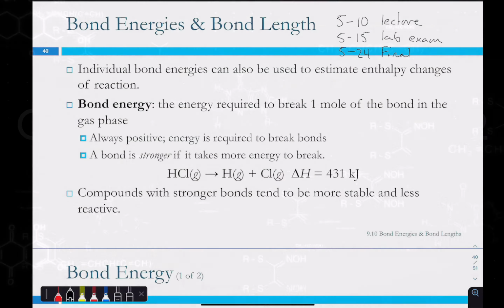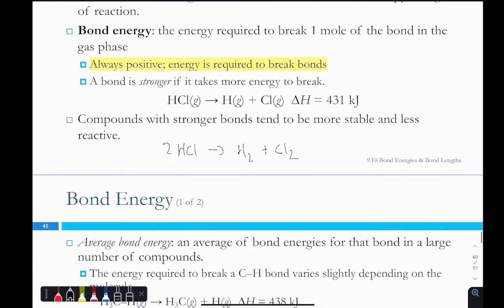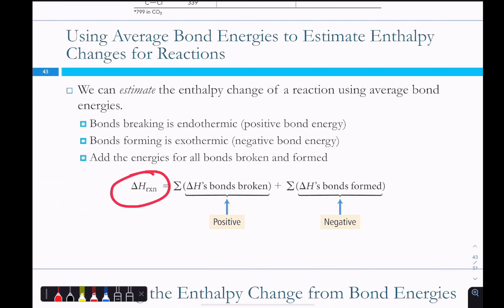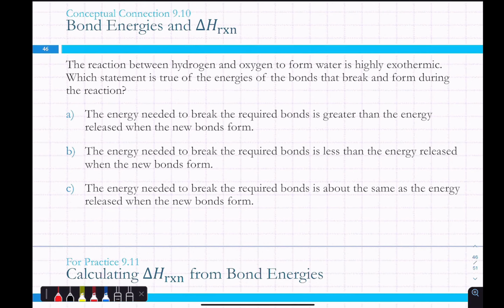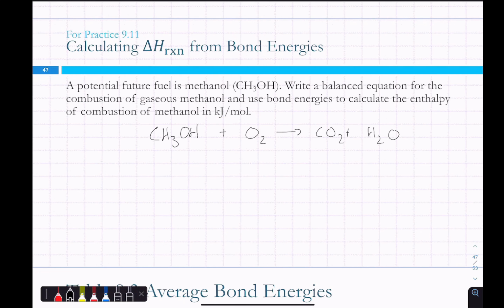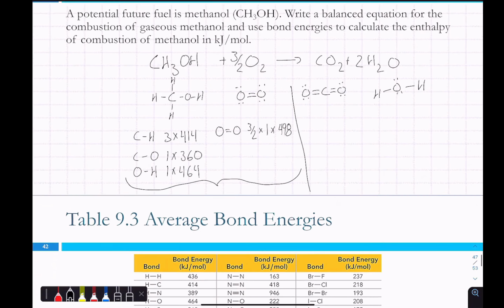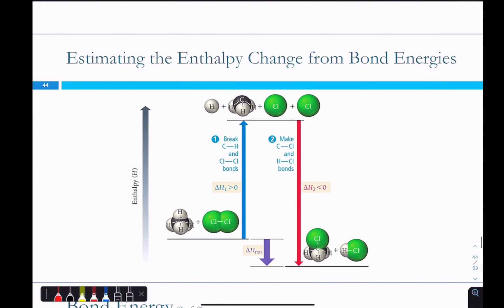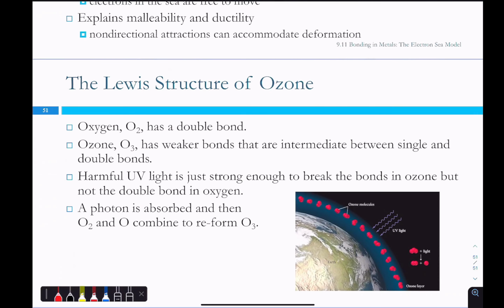23Sp Chem 1 Ch 9 Chemical Bonding 1 pt 2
This is a video about 23Sp Chem 1 Ch 9 Chemical Bonding 1 pt 2

00:00 23Sp Chem 1 Ch 9 Chemical Bonding 1 pt 2
01:54 Making and Breaking Bonds
02:59 Average Bond Energy
10:37 Calculating Enthalpy from Bond Energies
17:48 Bond Lengths